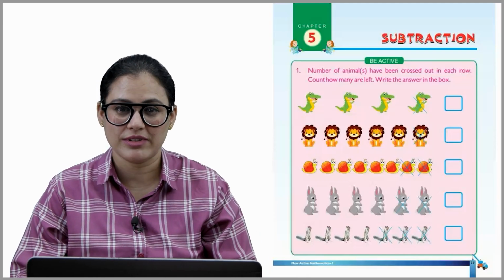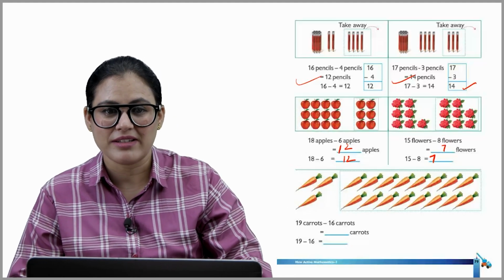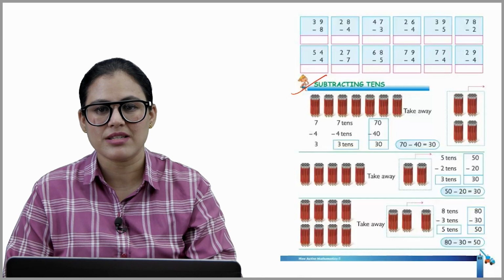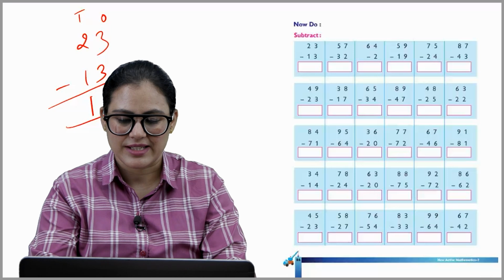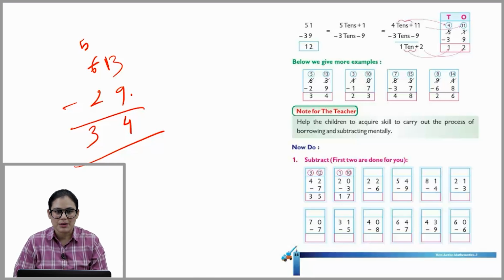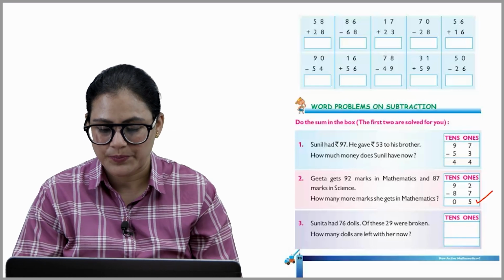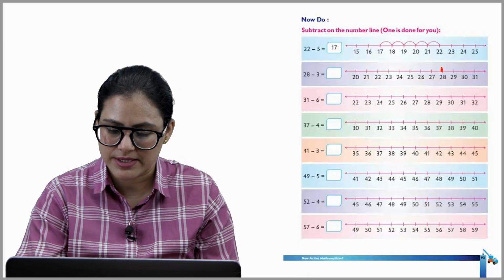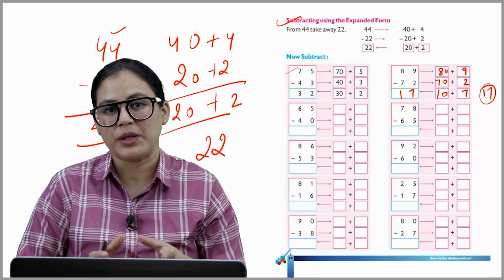Ch 5 | Jay Cee | Active Mathmatices | Class 1 | Subtraction | For children